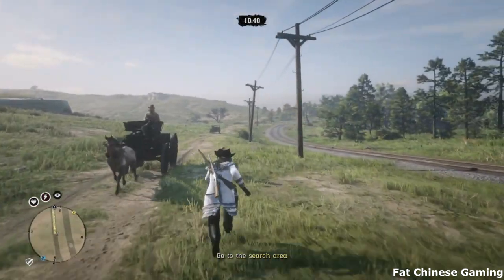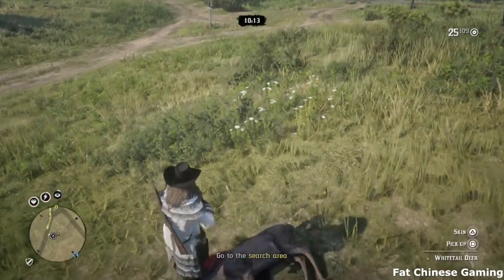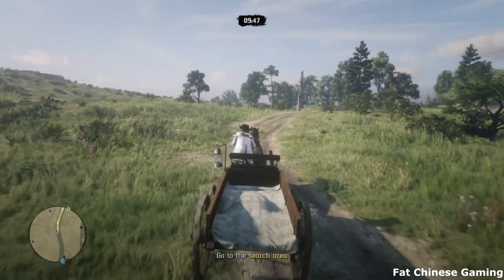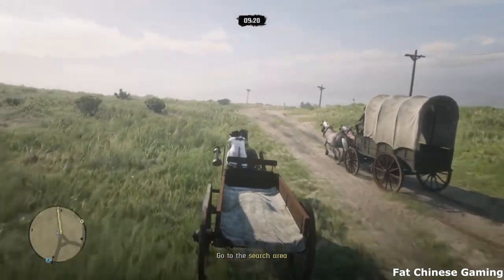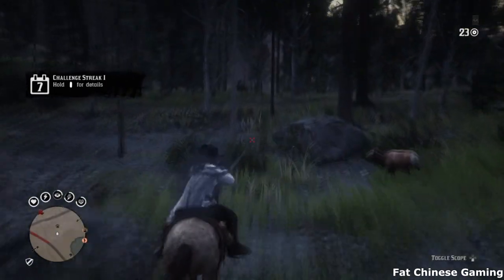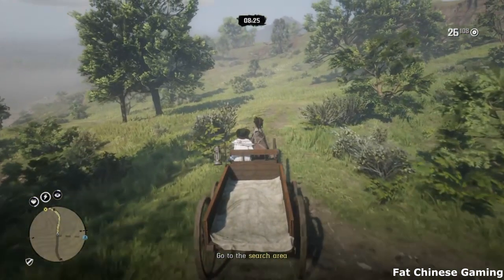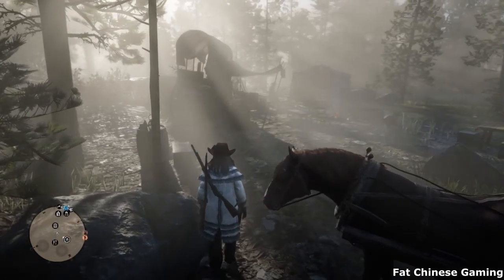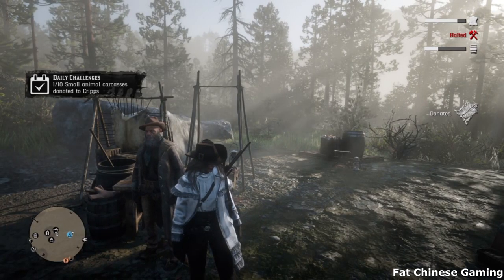Red Dead Online - Best Way Making Money using Hunting Wagon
At least that is how I feel the best way, what is your best way of making money using hunting wagon? Let me know in the comment section, and if you enjoy this video, please drop a like, leave a comment and subscribe if you haven't for more Red Dead Online videos. ^^